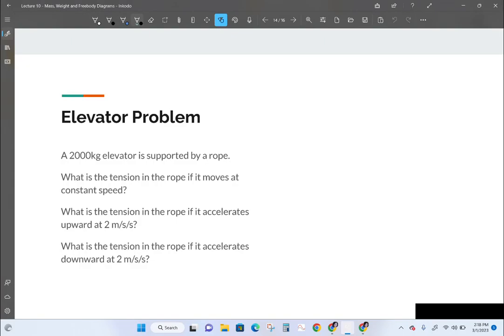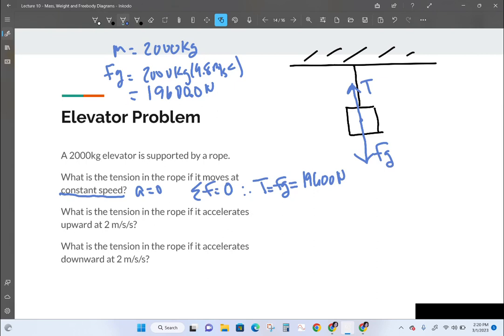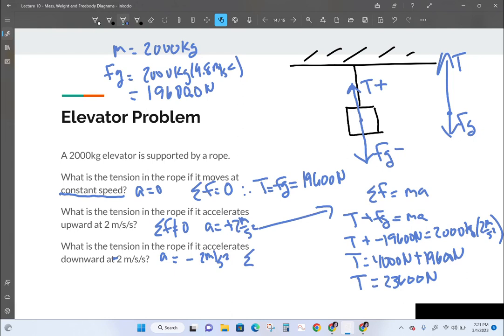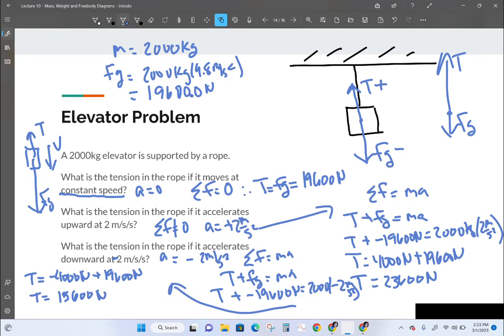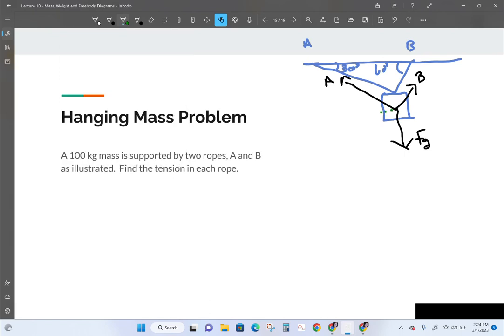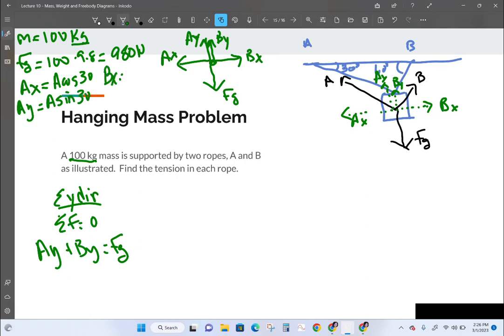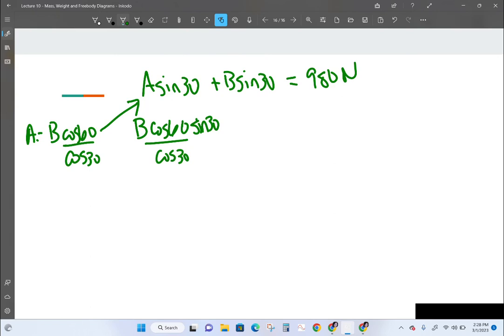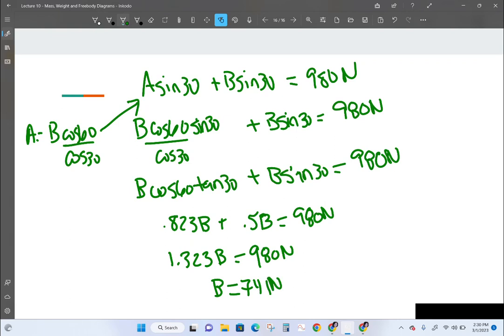Lecture 10, Part 3 -Elevator and Hanging Mass Tension Problems